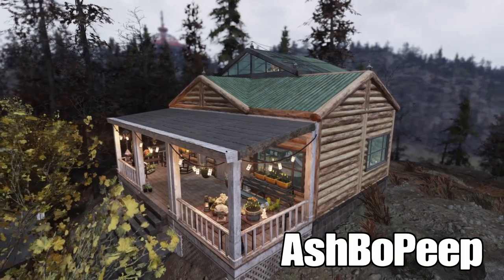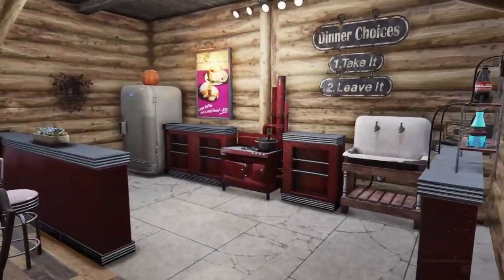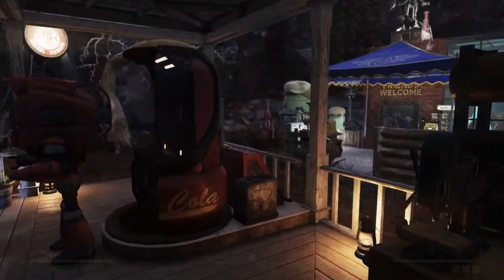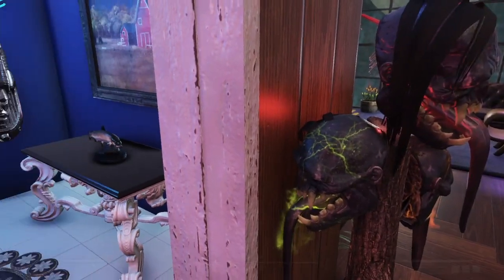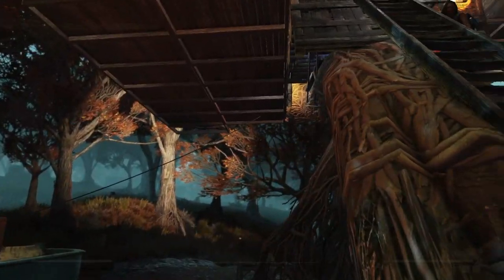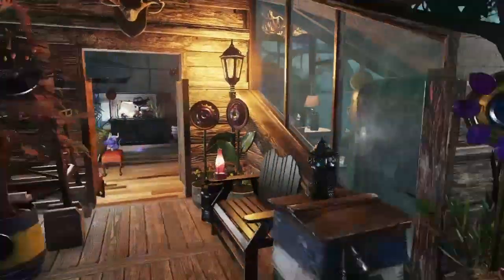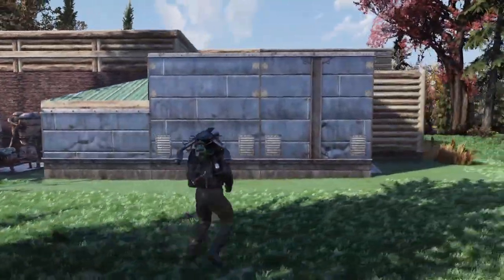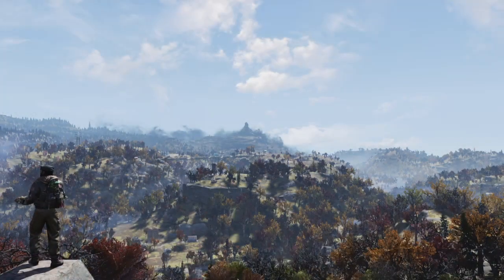Fallout 76 Community Camps Showcase | Episode 2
This is all about showing off camps made by the community in Fallout 76, not camp builders but your average joe across every server possible.

‘Bout time peeps outside of the camp building community got to show off.